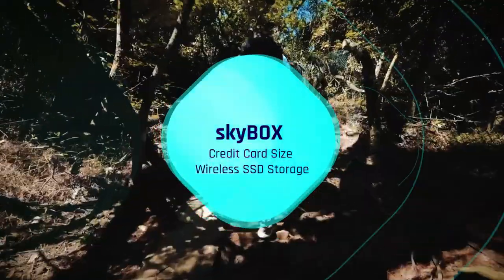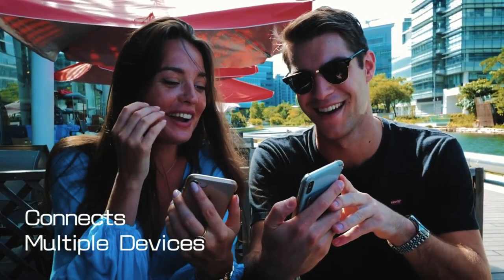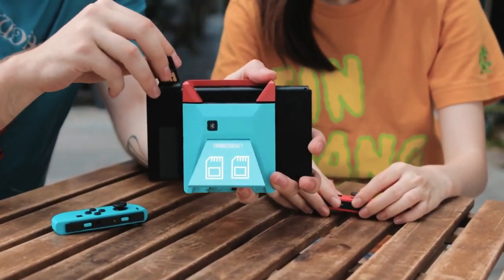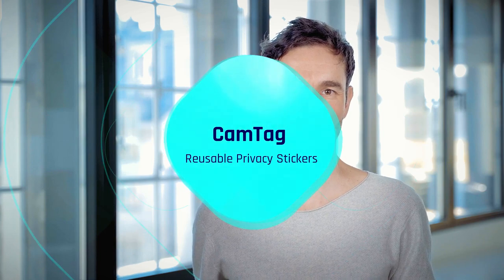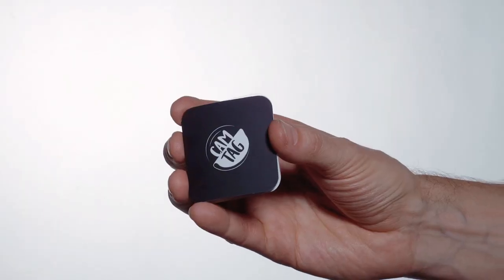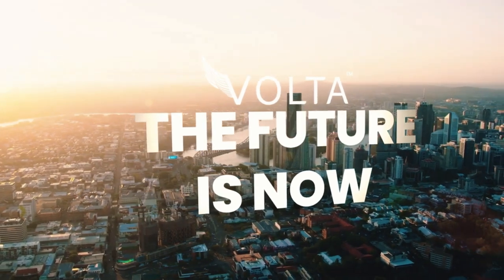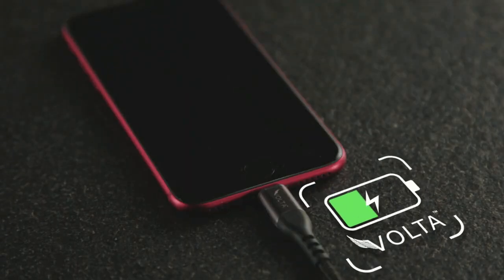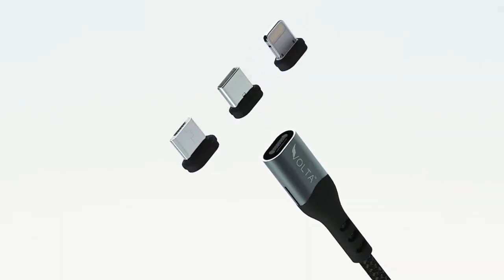8 Portable Tech Gadgets To Make Your Daily Life Easier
8 Portable Tech Gadgets To Make Your Daily Life Easier.  Everyone who treks into the great outdoors, whether to camp, hike, mountain bike, backpack, climb mountains, hunt — or perhaps search and rescue or backcountry tactical ops — has gear they consider essential or desirable and has a wish list of what they might like to acquire.